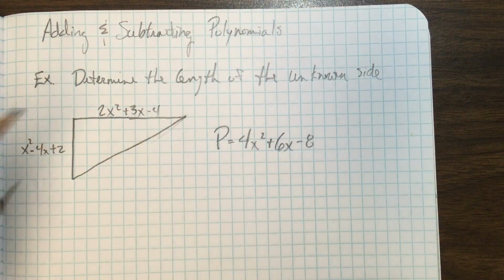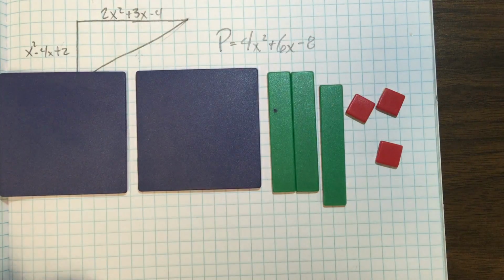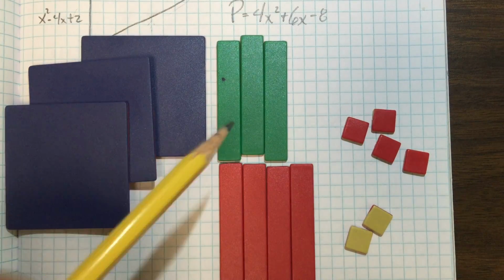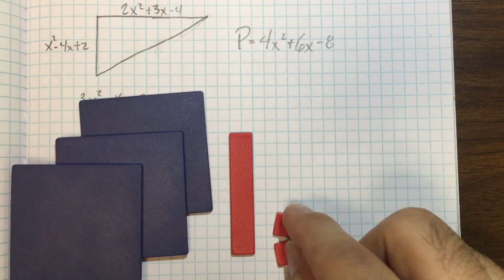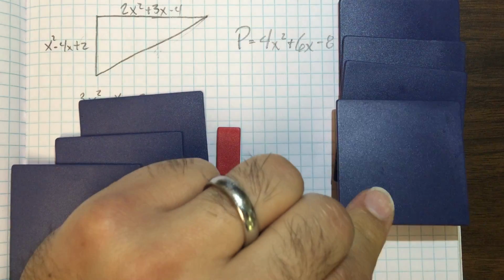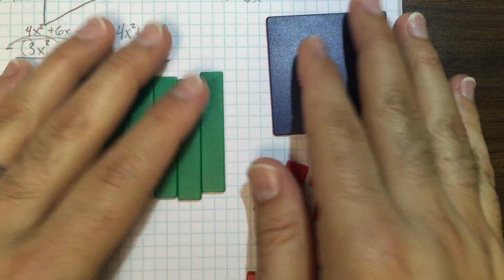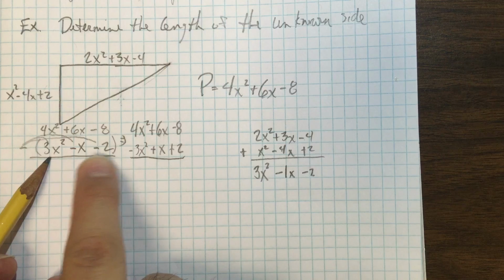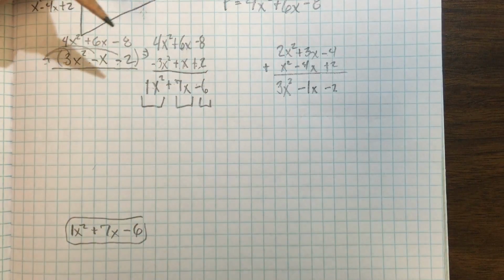U10 D1&2 Add Subtract polynomials